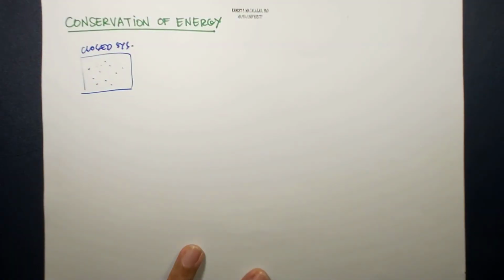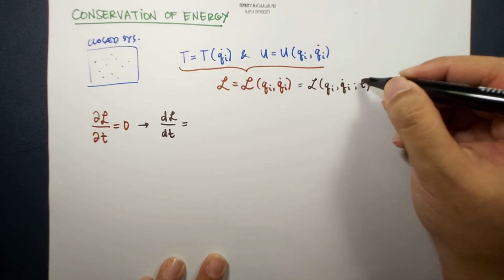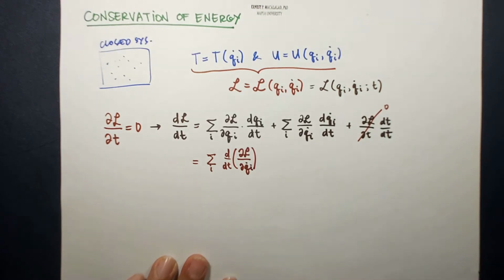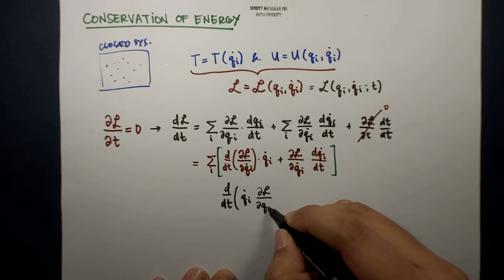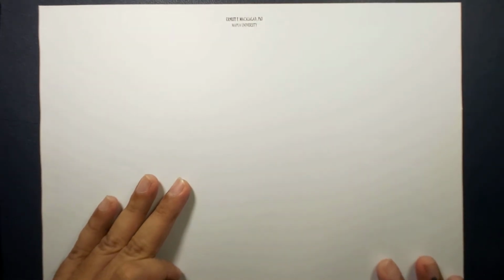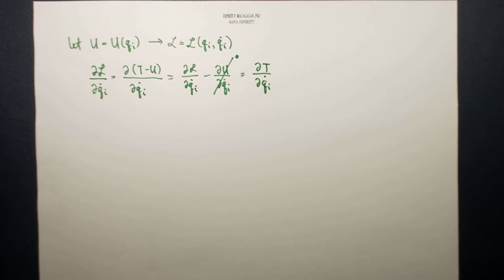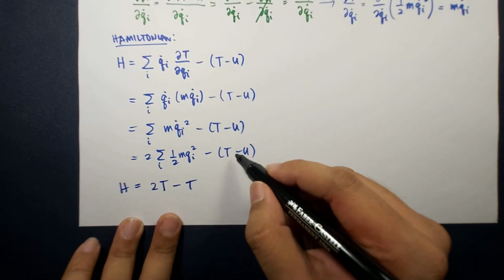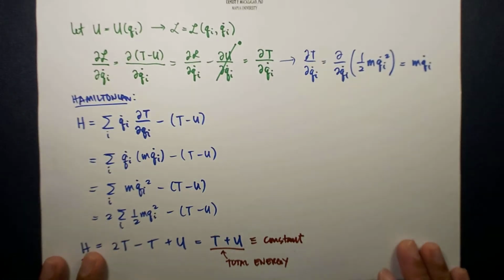Hamiltonian Dynamics: Energy Conservation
5th edition
Conservation Theorems Revisited:  Conservation of Energy